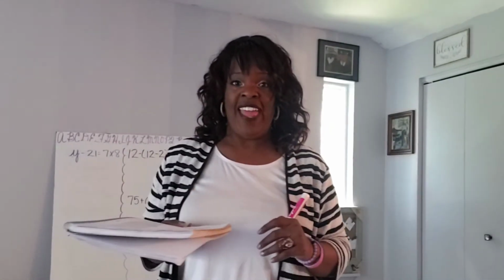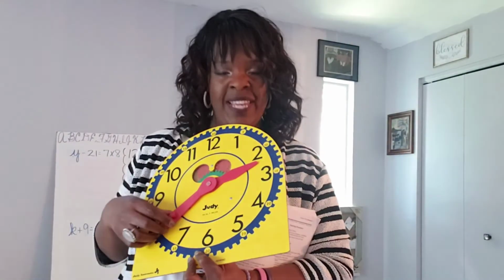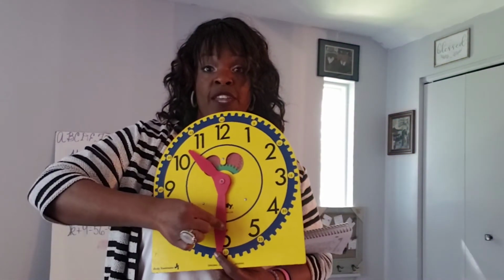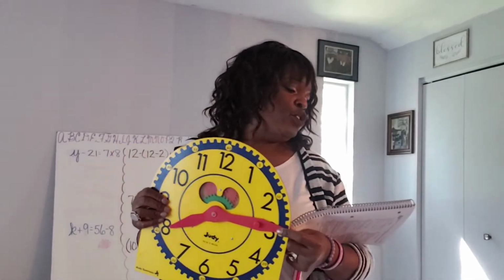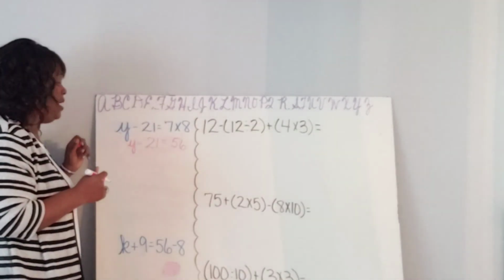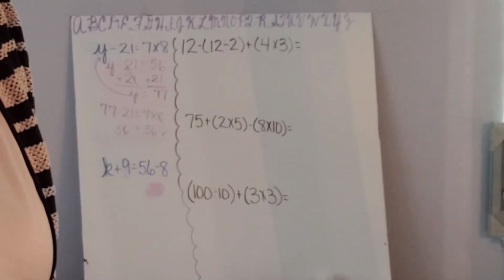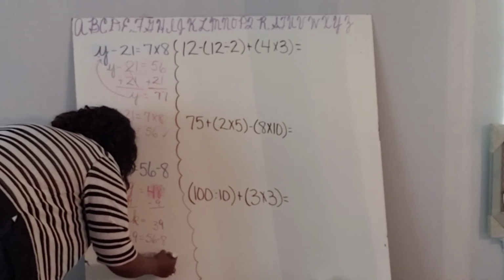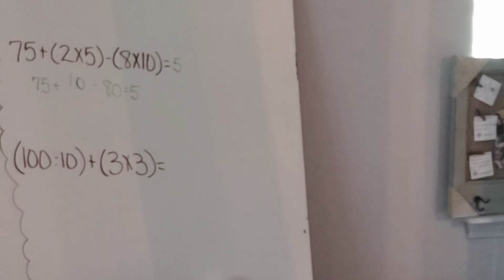Miss Monroe, Math, Review pages 297-298, May 6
Pages 297-298, lesson 149